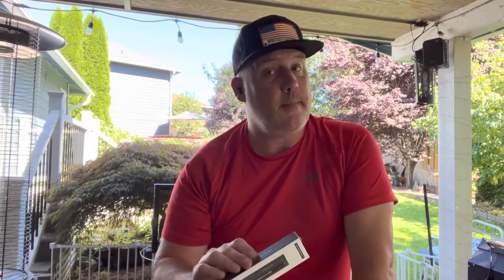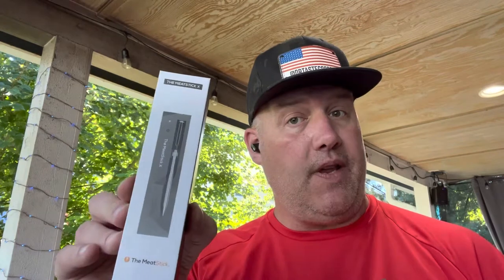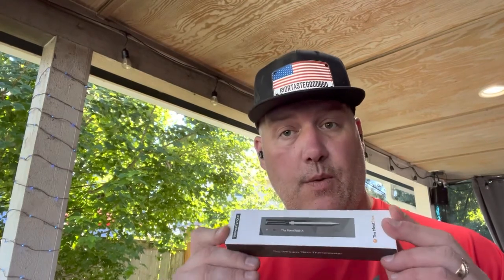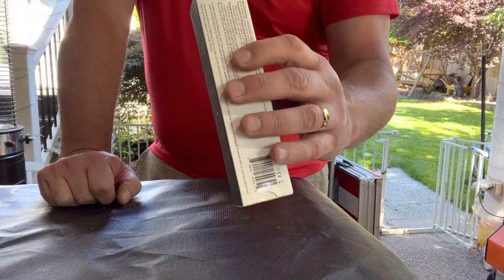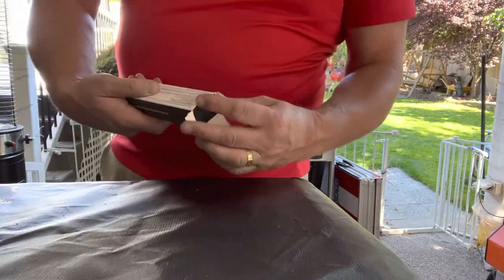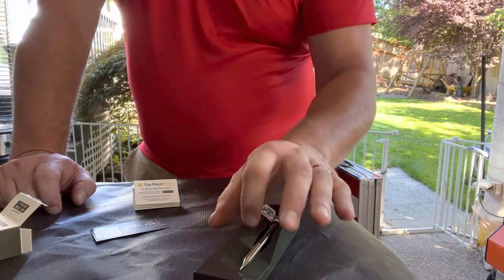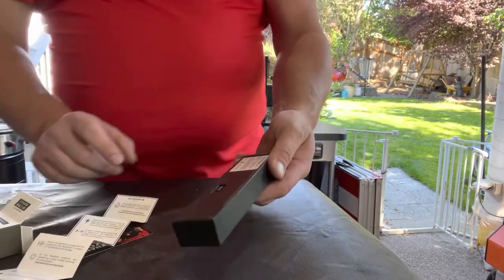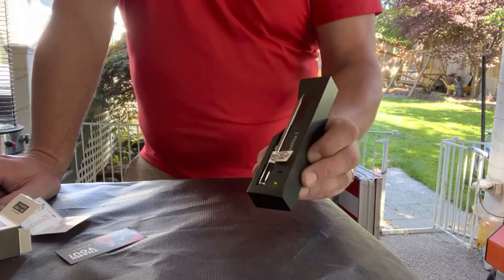MeatStick X | Unboxing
This will be a quick one showing the unboxing of the MeatStick X. Looking forward to seeing what it can do and eventually comparing it with the Meater.

Check out these Grillaholics products below so you can get your own.

These are items that I use and/or think would be useful to you in grilling & smoking.

FVVL Dual Probe Thermometer

Only Fire Santa Maria Grill

Easy Function Wood Grill Scraper - Wooden BBQ Grill Brush Cleaner Alternative - Enjoy Safe & Bristle Free Barbecue

Easy Function Wood Grill Scraper - Wooden Alternative for A BBQ Grill Brush - Enjoy Safe Grill Cleaning & Bristle Free Barbecue - with Bonus Tongs and Basting Brush

Wood Grill Scraper - Wooden Alternative for A BBQ Grill Brush, Made from Natural Beech Hardwood - Uses The New EasyShape Technology for Safe Cleaning & Bristle Free Barbecue

Easy Function Grill Brush and Scraper - Safe 3 in 1 BBQ Brush & Grill Cleaner for Cleaning Any Barbecue Grill

Grill Brush Bristle Free - 100% Safe BBQ Brush & Grill Cleaner - Best Barbecue Brush and Scraper for Cleaning Porcelain, Stainless Steel and Weber Grill Grates

Kitchen Scissors & Razor Sharp Heavy Duty Kitchen Shears - Best For Easy Cutting Of Food, Poultry & Meat - Multipurpose & Dishwasher Safe

Blackstone Products
Blackstone Natural Gas Conversion Kit
Blackstone Breakfast Kit

Weber Kettle
Weber Original Kettle
Weber 7403 Char-Basket Charcoal Briquet Holders, Multi
Weber 7649 Charcoal Grill Rake, Stainless Steel
Weber 7416 Rapidfire Chimney Starter
Weber Lighter Cubes (set of 3)
Medium BBQ Vortex BGE Kamado Kettle Charcoal (in)direct cooking - GENUINE, USA MADE